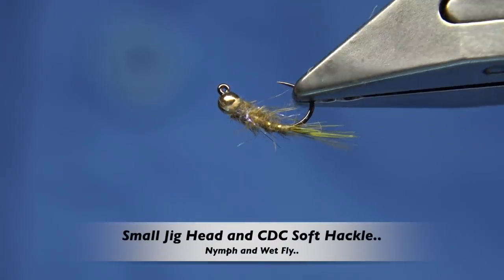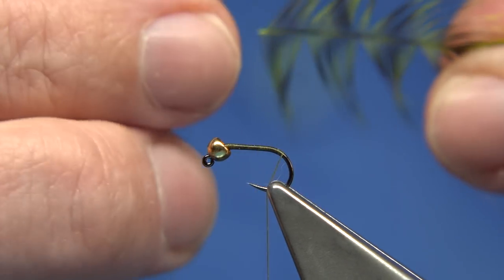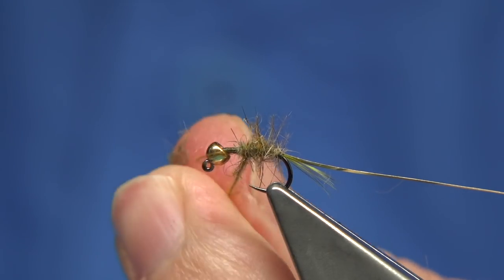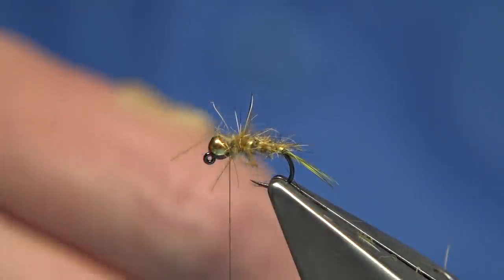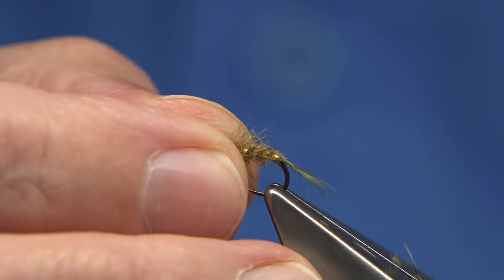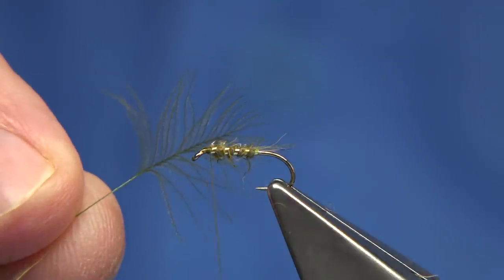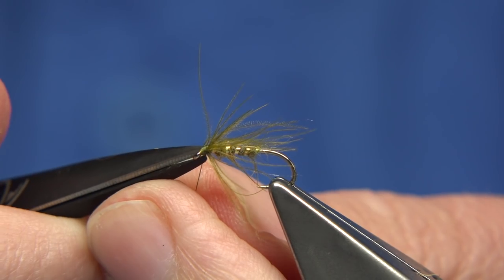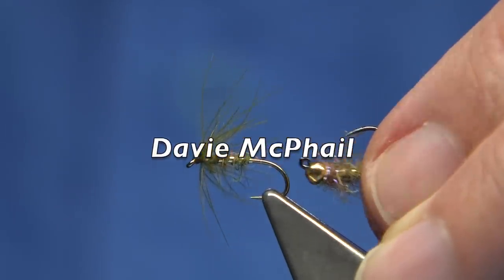Tying a Small Jig Head and a CDC Soft Hackle by Davie McPhail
Materials Used;

Jig Headed Nymph..
Hook, Fulling Mill Jig Force size 18
2.5mm Gold Tungsten Bead
Thread, Olive Dun Uni-8/0
Tail, Dyed Grizzle Fibres Chartreuse
Rib, Small Gold Tinsel
Body, Squirrel Dubbing mixed with Golden Olive CDC Fibres
Thorax, Same as body but mix in some UV Cinnamon Diamond Brite or something similar..

CDC Soft Hackle..
Thread, Uni-8/- Olive Dun
Hook, Fulling Mill All-Purpose Medium size 14
Hackle, Tip of a Olive CDC Feather